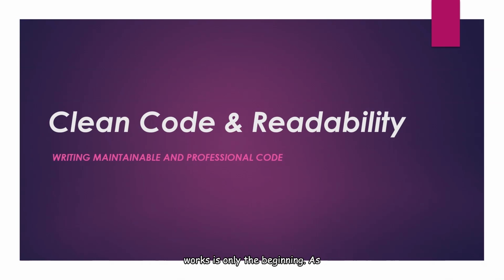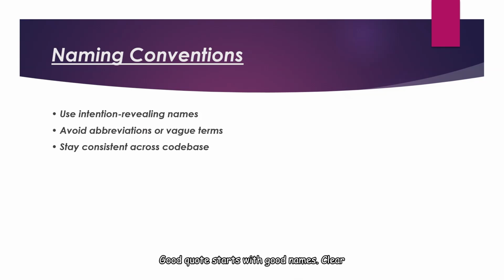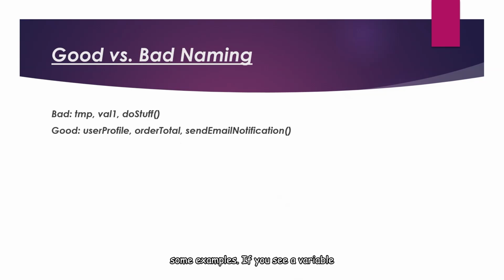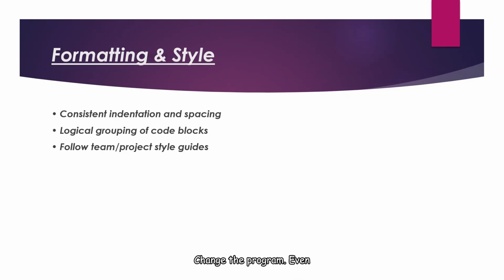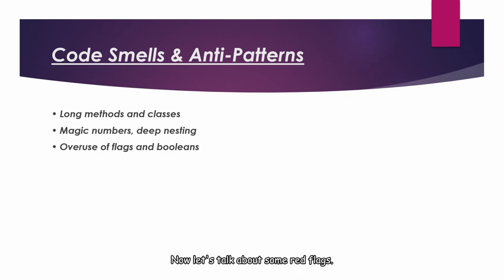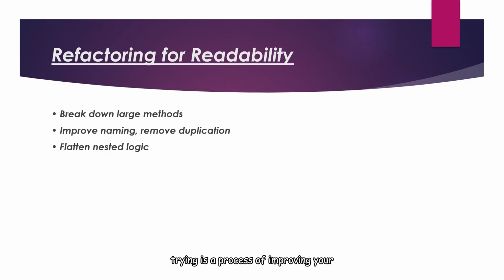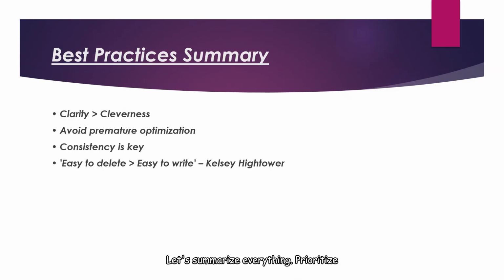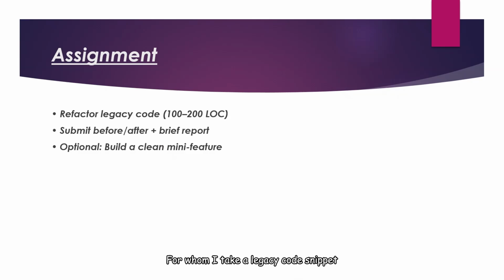Code Readability & Clean Code Practices | Low-Level Design - Tabspace